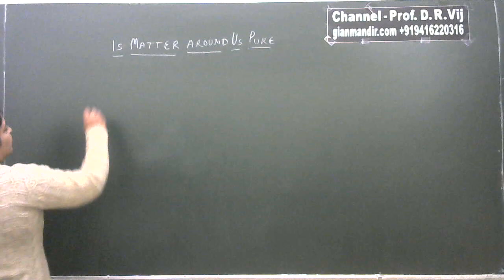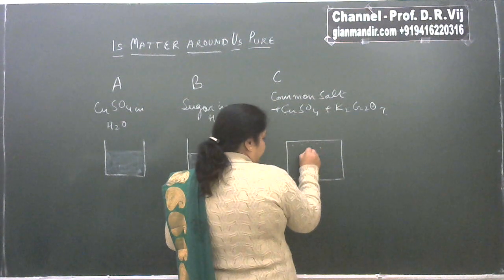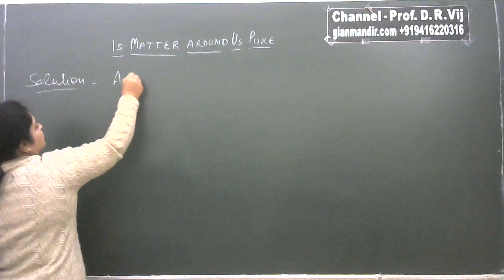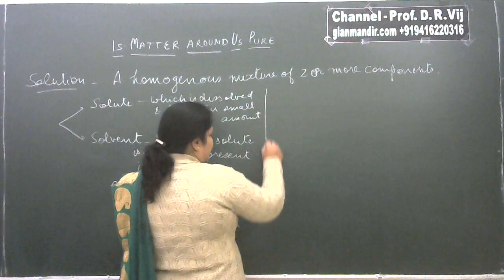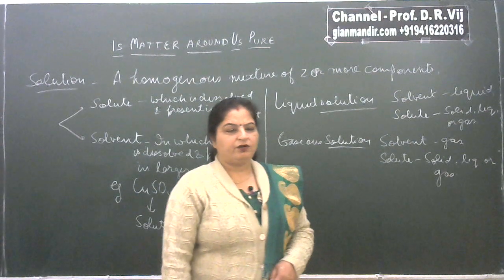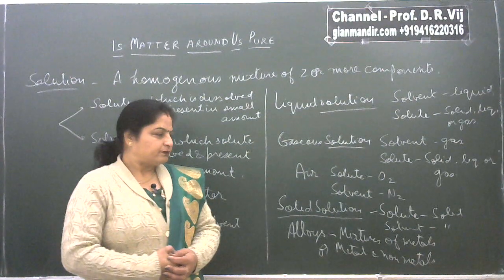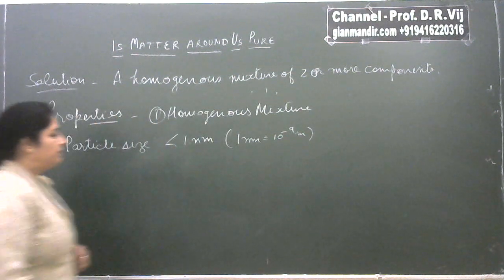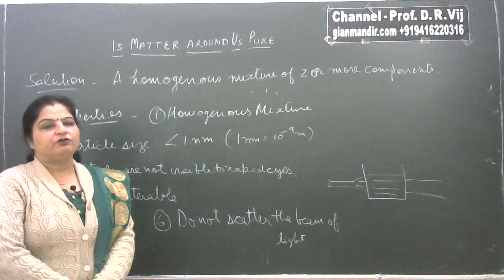IX Chemistry | Is matter Around Us Pure | Solution (Part-1) English Medium by Ruchi Ma'am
IX Chemistry
Chapter 2 - Is matter Around Us Pure (English Medium)
Solution (Part-1)

Solution - Homogeneous Mixture, Solute and Solvent
Properties of Solution - Particel Size, Not separable by Filteration and do not Scatter Light
Alloys - Solid Solution